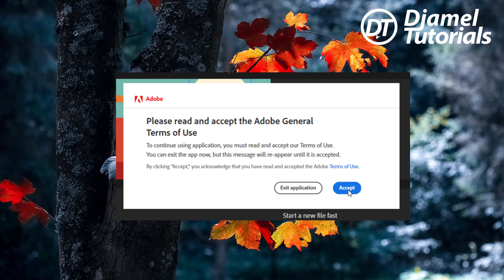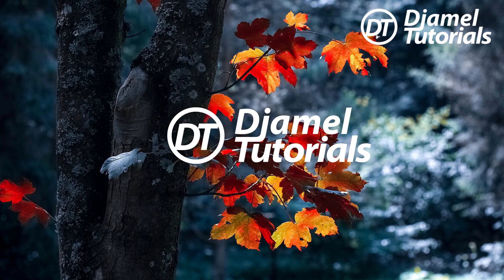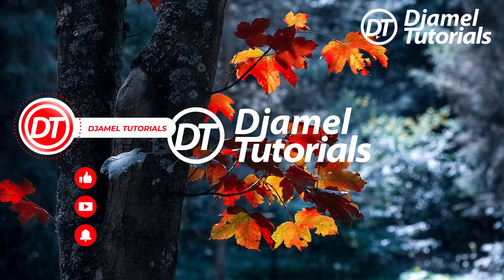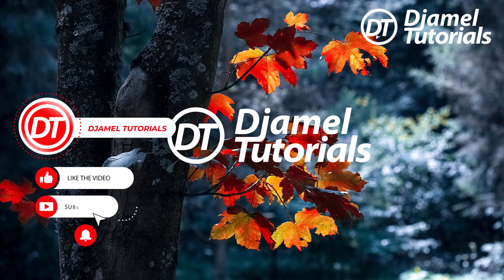Fix Adobe Error "Please read and accept the adobe general terms" popup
Welcome to DjamelTutorials "MDotSTUDIO" !